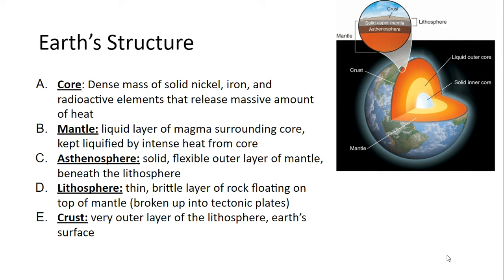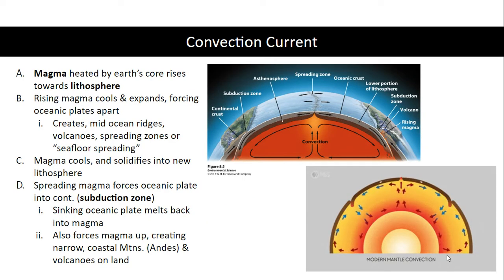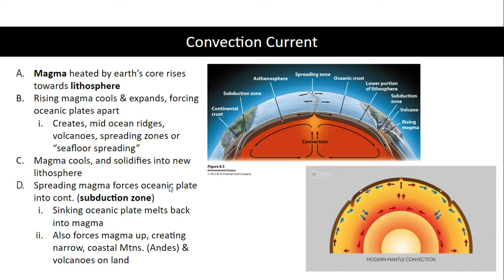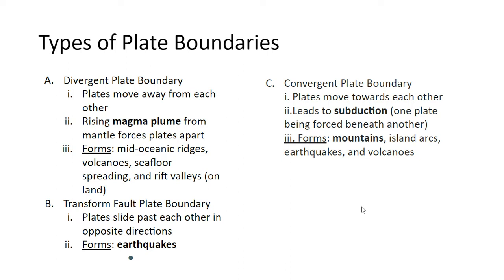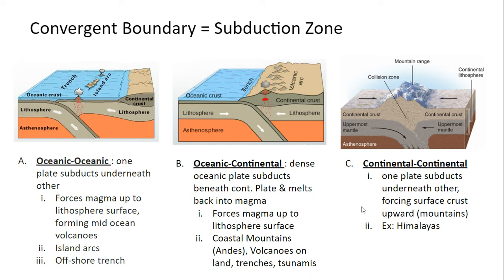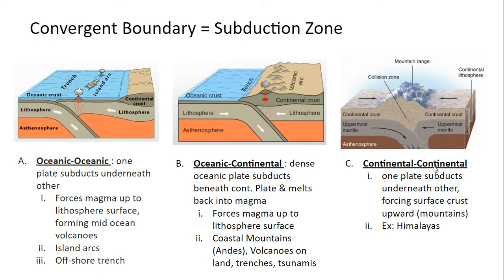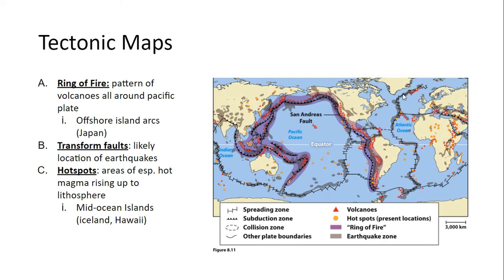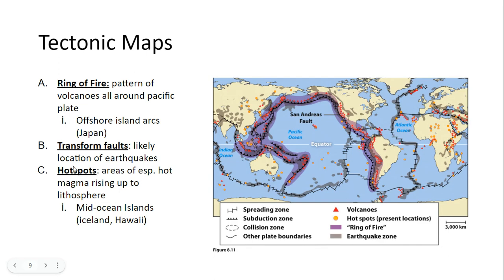Lecture Video Topic 4.1